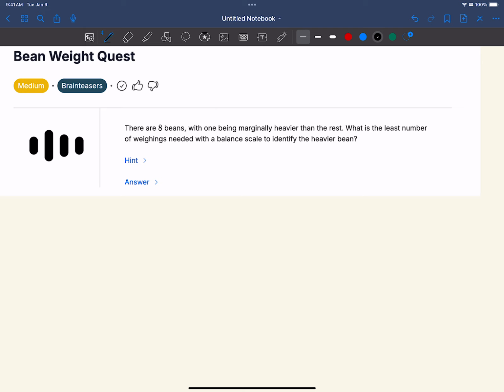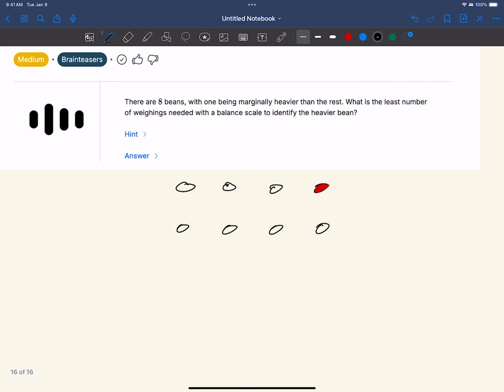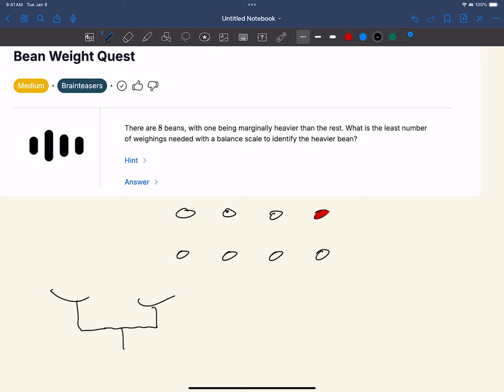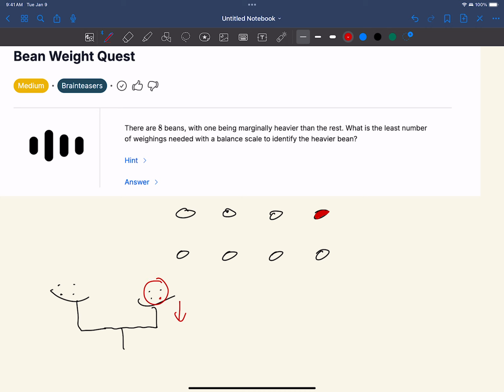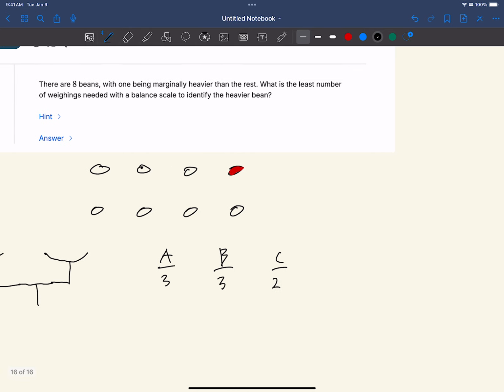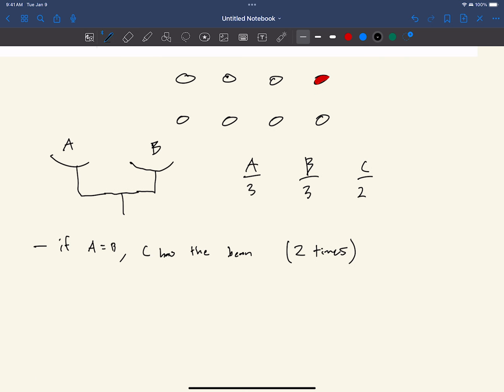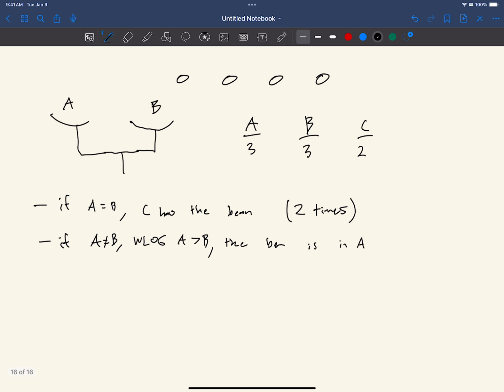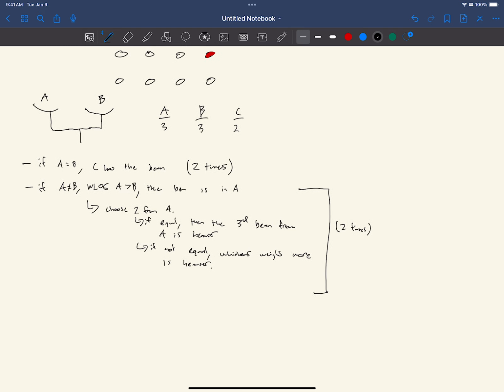Quant Interview Question - Bean Weighing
Quantitative finance interview questions. for more practice.